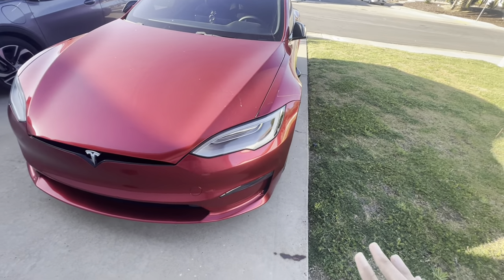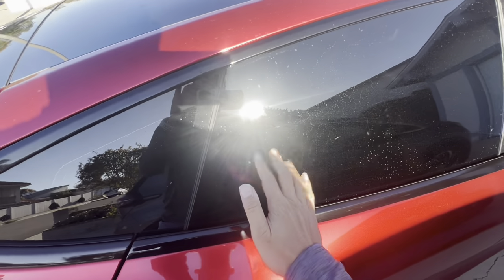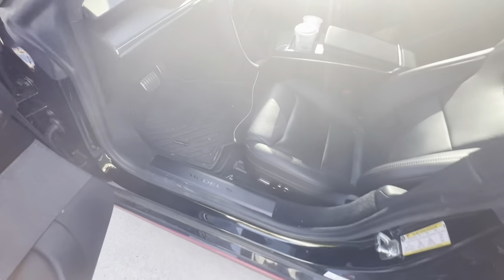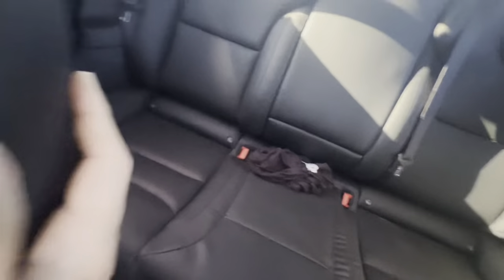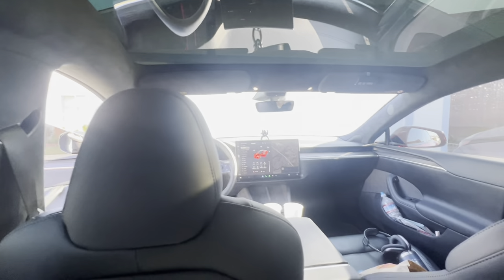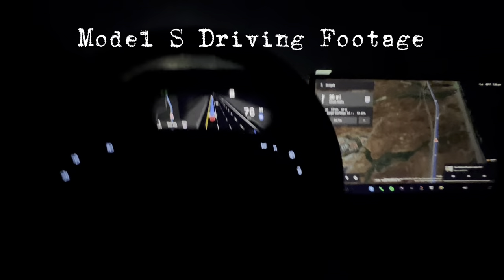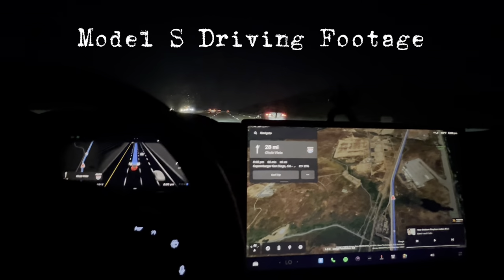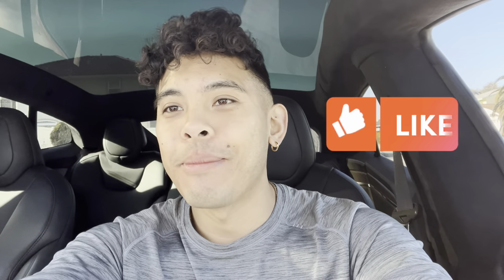I Bought The Tesla Model S Refresh (So You Don't Have To)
Chapters:
00:00 Walkaround
04:18 Interior
09:00 Driver Experience and Final Thoughts

MUST-HAVE Tesla Accessories:

▶ Model Y Uberturbine Hubcap
▶ Model S/3/Y Tesla Spoiler
▶ Model S/3/Y Tesla Floor Mats
▶ Model X Tesla Floor Mats
▶ Model 3/Y Screen Protector
▶ Tesla Car Charger
▶ Tesla Model 3 Puddle Lights
▶ Magnetic Phone Mount